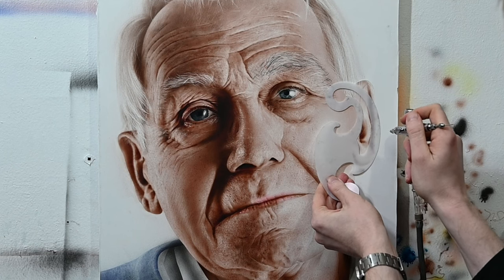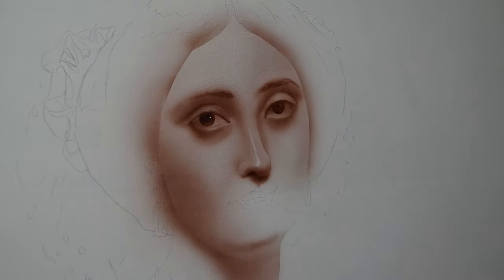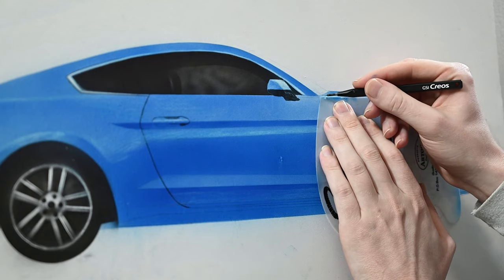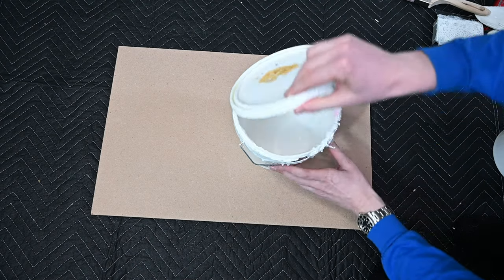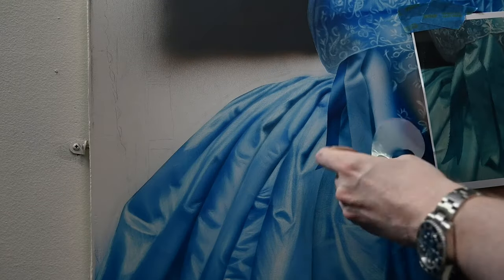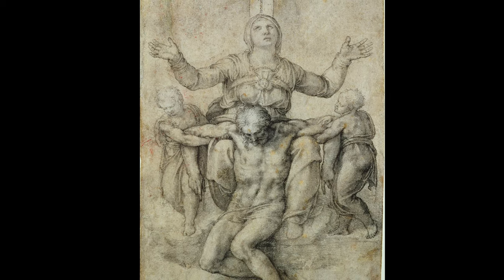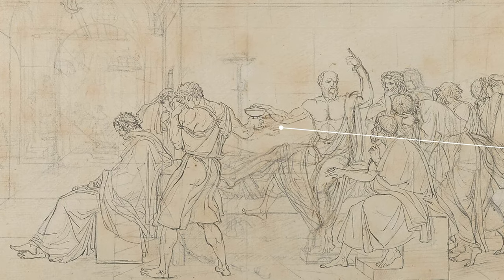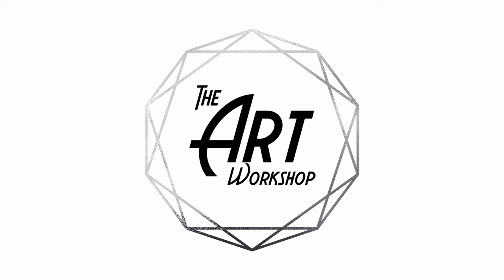Struggling with your ART? This ONE TIP might help.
This week's video is about using a simple technique to help you improve your art. It's about learning how to paint a study which is a painting made for yourself- one to learn and improve from without any expectations or judgments by others. It's a simple concept, but it's way more than just a practice painting. Painting a study in whatever medium you choose helps take away that fear of messing up or failing. I rarely even finish my studies, but they always help give me a bit more confidence moving forward. I'll show an example of a study I painted of a car (mustang), one of my favorite painting by Jean Auguste Dominique Ingres, and I'll also go over some art history showing you how artists in the past used studies to help them as well. Most of these are from The Metropolitan Museum of Art in NYC- an amazing art museum which is a must visit.

Supplies Used:
Electric Eraser